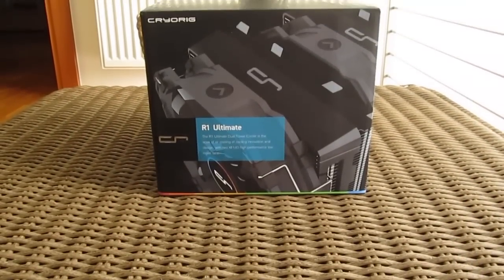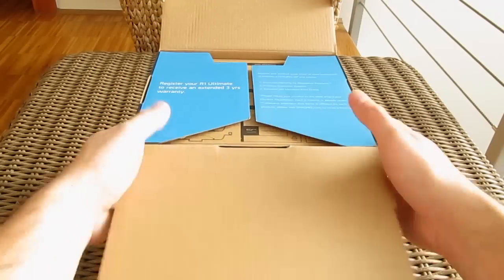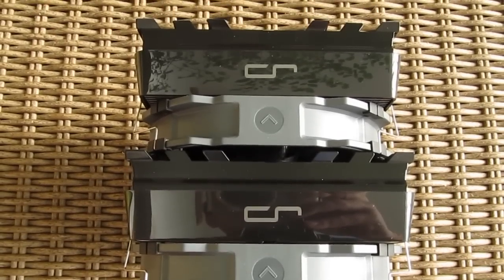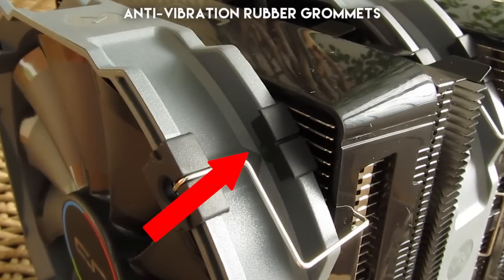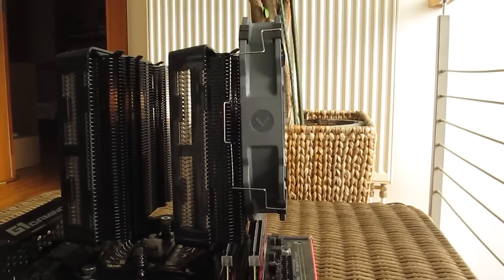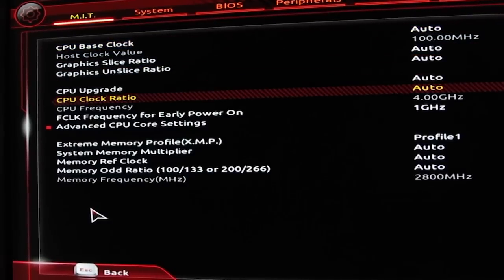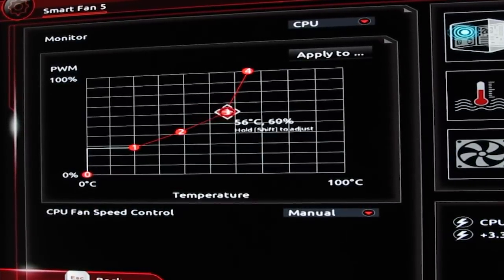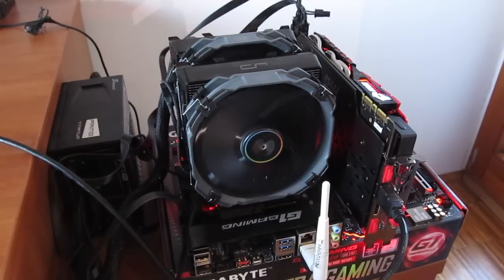Cryorig R1 Ultimate Review - Amongst Best Air CPU Coolers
Cryorig R1 Ultimate easily handles high clocks and voltage, putting it at the top of its class
►Price US
►Price CA
►Price UK
►Price EU / DE